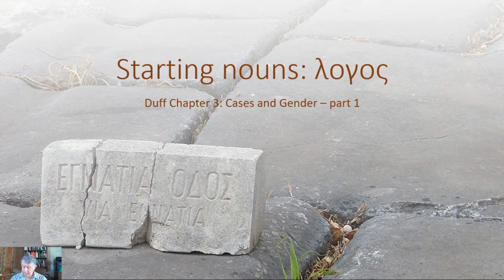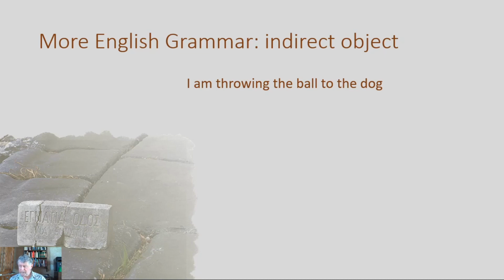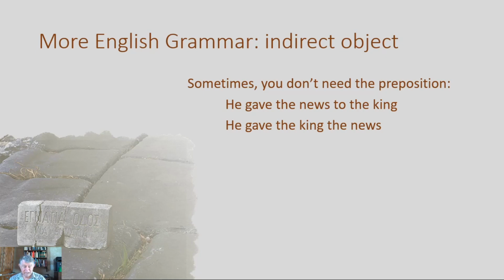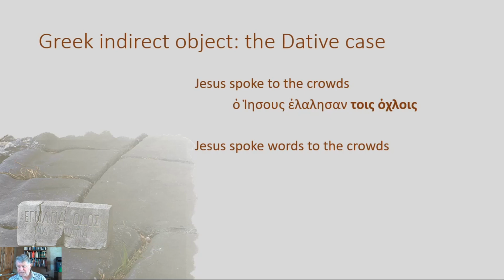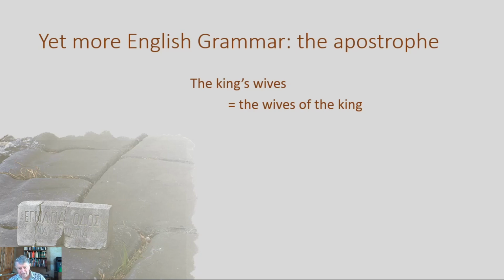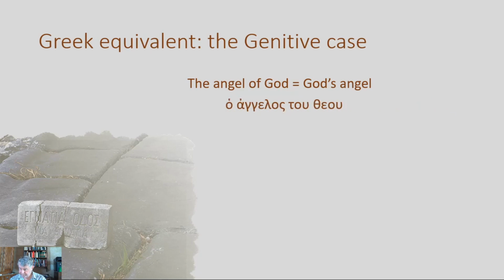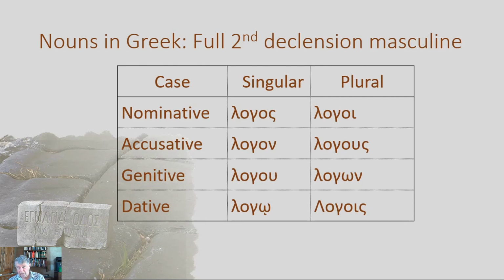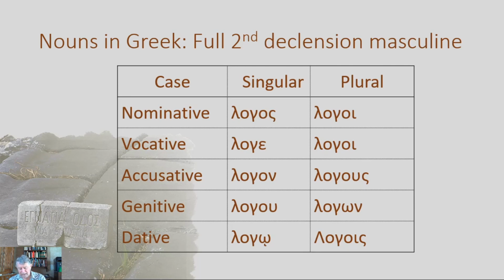006 Case Continued Step 3